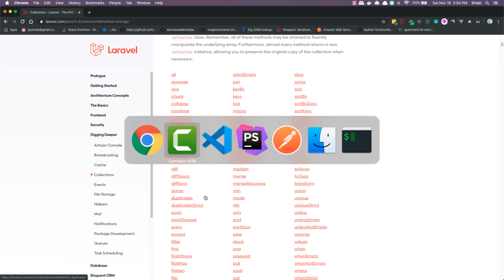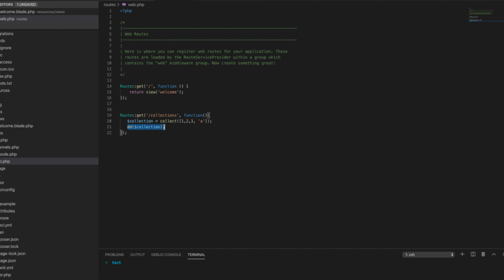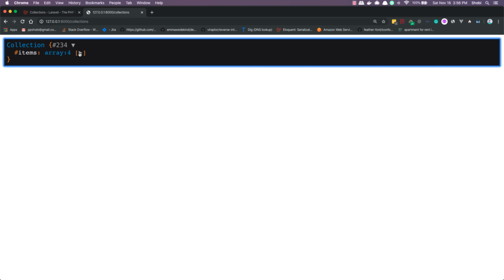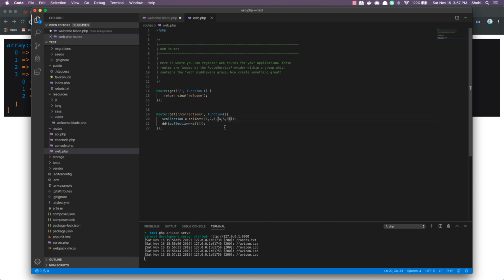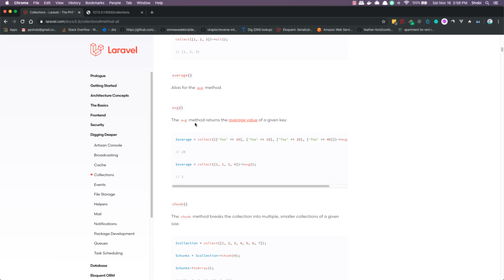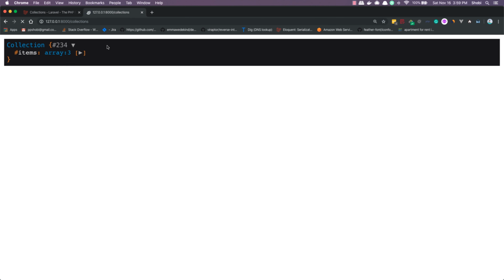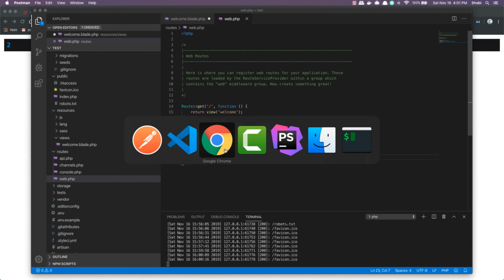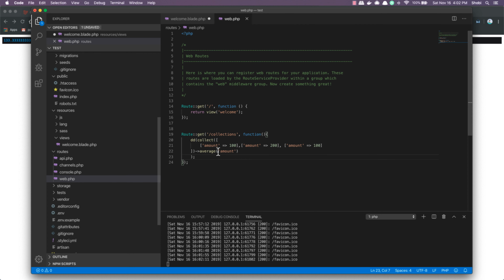Laravel Collections - Ep-2 all() & avg() methods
The Collection class provides a fluent, convenient wrapper for working with arrays of data. We started off with a simple collection example from the previous video. In this video, we are taking a look at the all() method and the avg() method. If you find it useful, consider a sub.